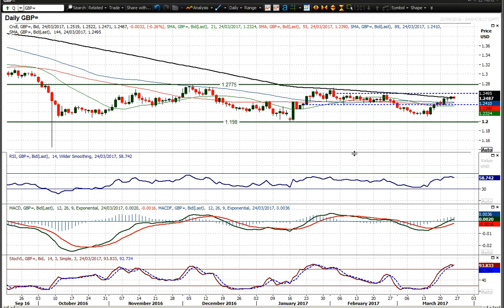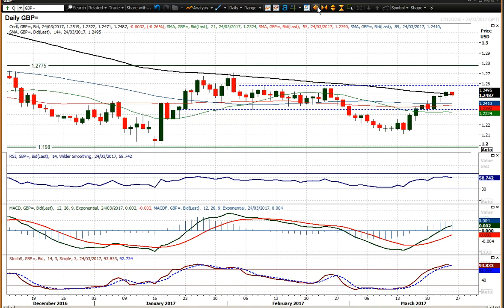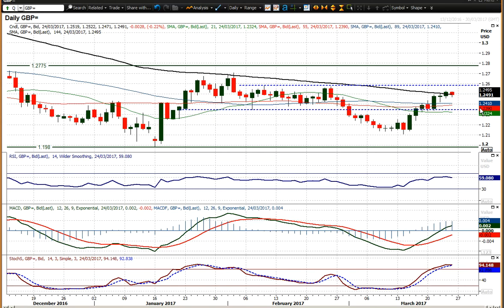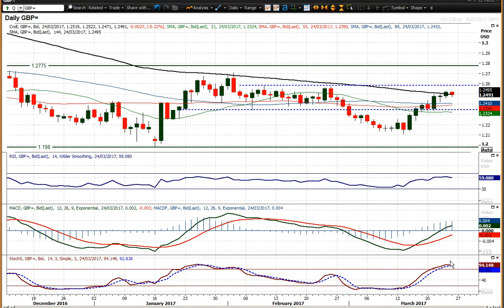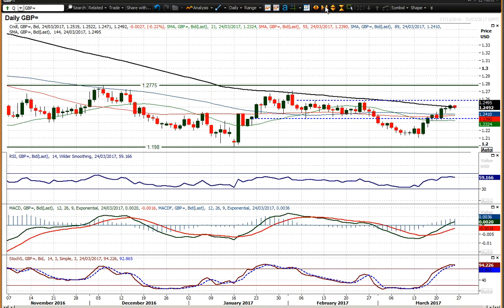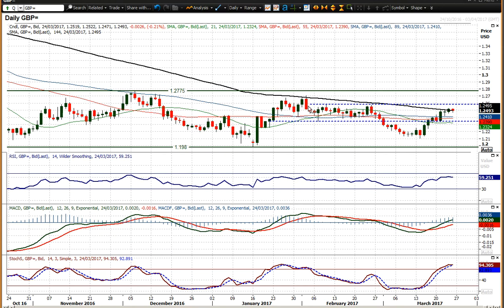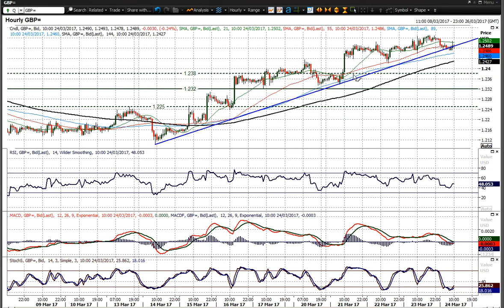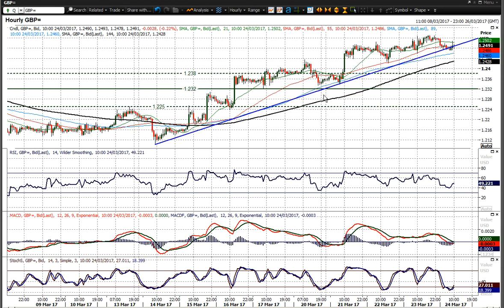GBP/USD 24/03/2017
Has the Cable rally run its course?